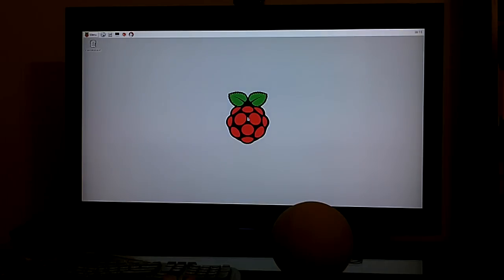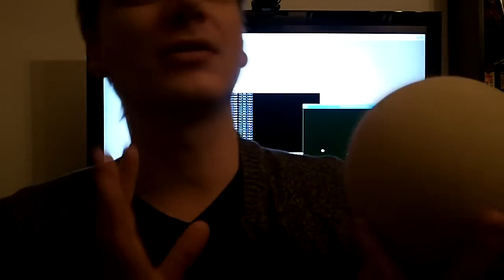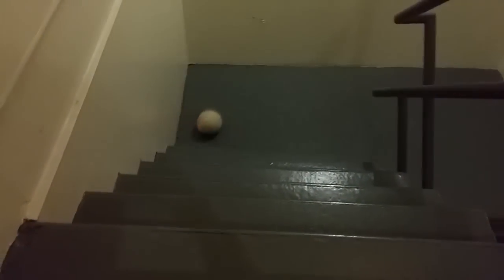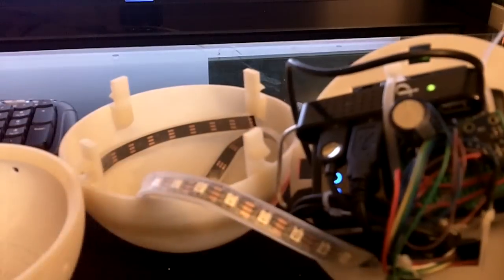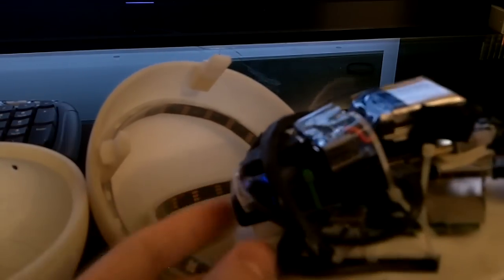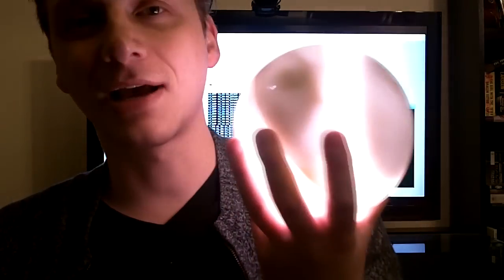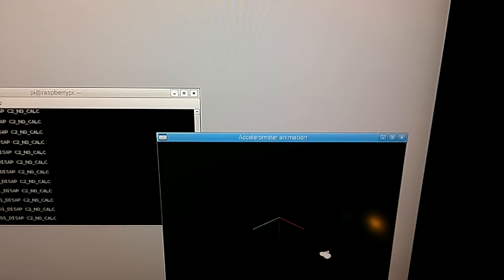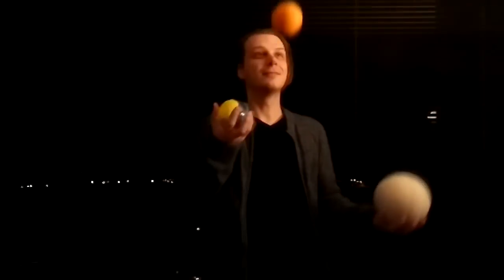Pi Ball – The Spherical and Interactive Raspberry Pi 2 Case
When I bought my first Raspberry Pi (Model B-Minus in 2010) I came up with the idea to put it into a spherical case. And I thought, make it all wireless, everything wireless! Everyone makes blocky cases, wood cases, cases shaped like computers or arcade cabinets… I wanted a case that could “do something” physical.

Flash forward five years later, I have finally built that case. But now, I apply the idea to the Raspberry Pi 2. Which is a better choice for the core platform anyway – faster operation, more potential.

In the end, I have a Pi case that is mobile. I could even bowl it! What possibilities could a platform like this have? One durable enough to be tossed around, down stairs, over your neighbor’s dog. What's great for a snack and fits on your back… it’s Pi Ball